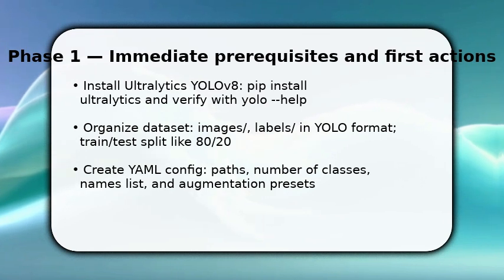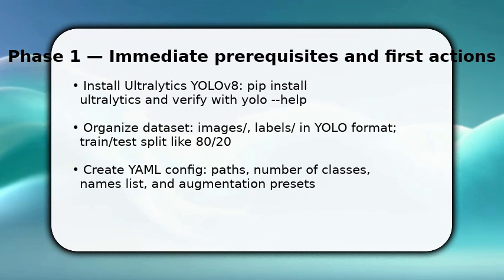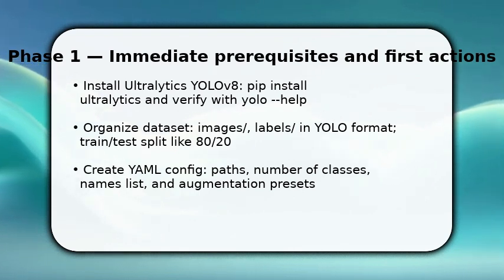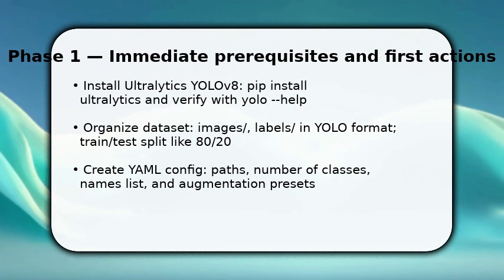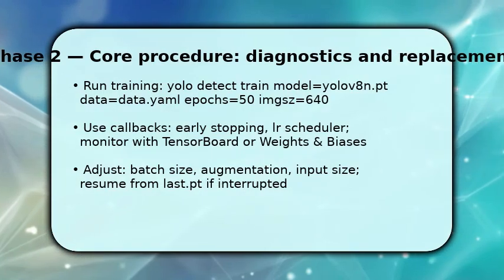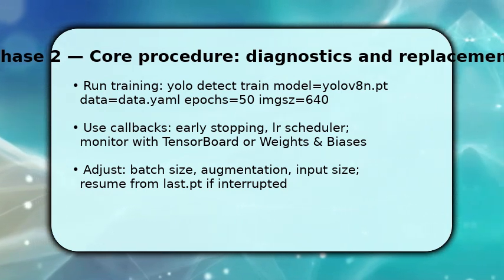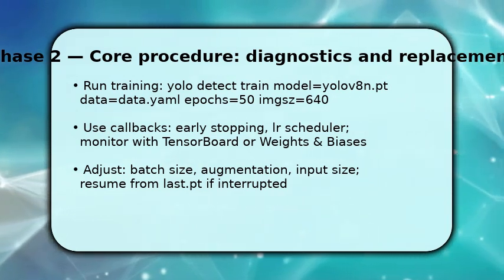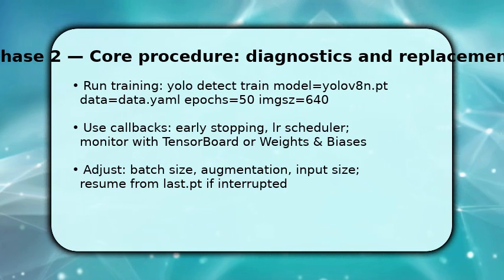How to Use Yolov8 for Object Detection - Full Guide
How to Use Yolov8 for Object Detection - Full Guide | 🔒 Surfshark VPN Deal — Stay private and secure. $1.99/mo + 3 Months Free ▸

Dive into the world of object detection using YOLOv8, our comprehensive guide covers everything from installation to advanced techniques. Learn how this powerful model can accurately identify and classify objects in images with ease.

YOLOv8, object detection tutorial, image classification, deep learning video processing, real-time object recognition